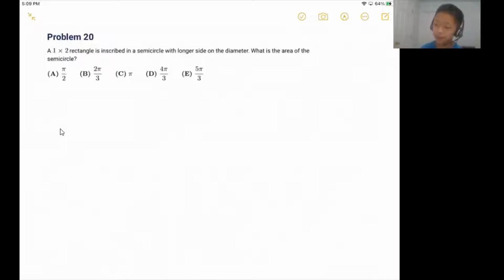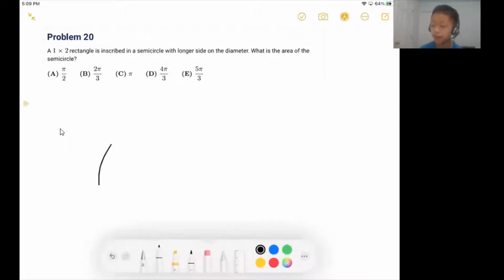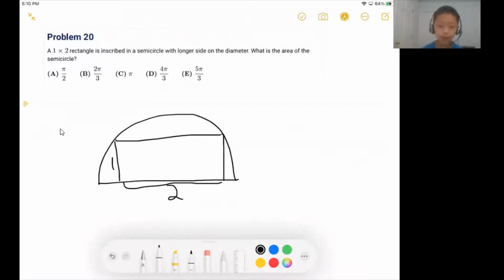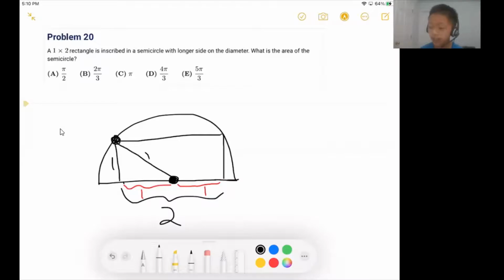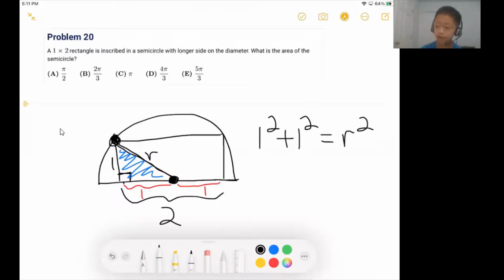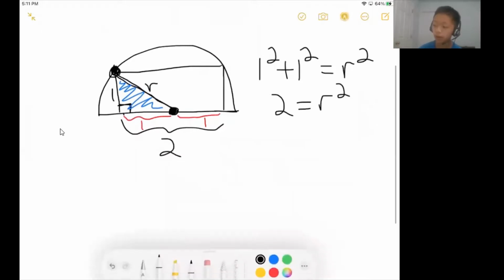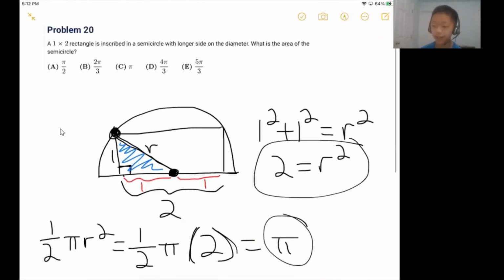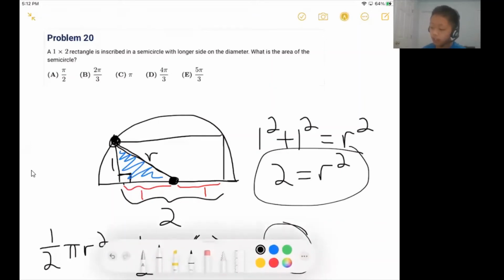2013 AMC 8 Problem 20 Solution